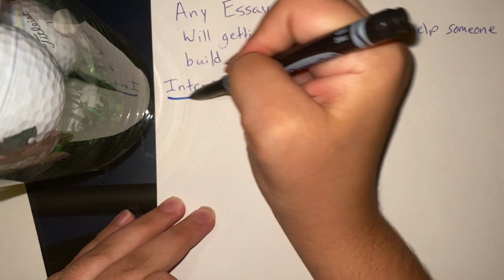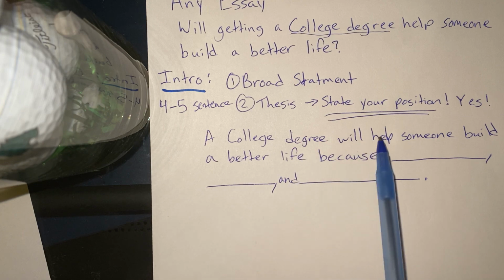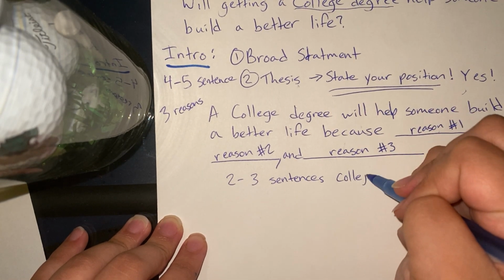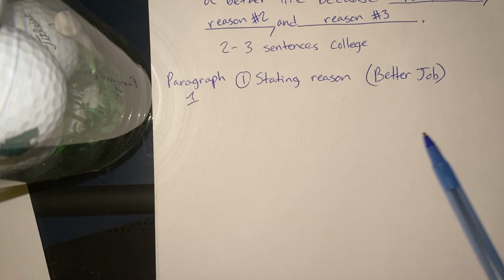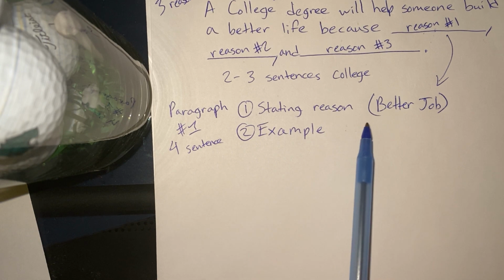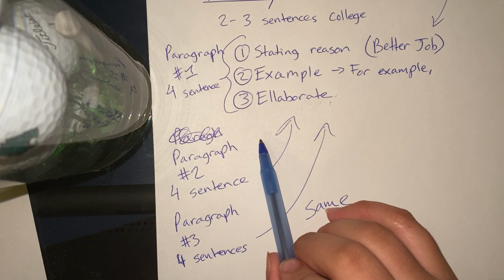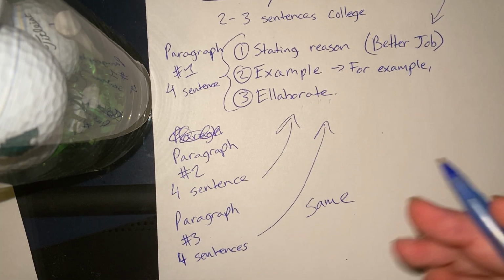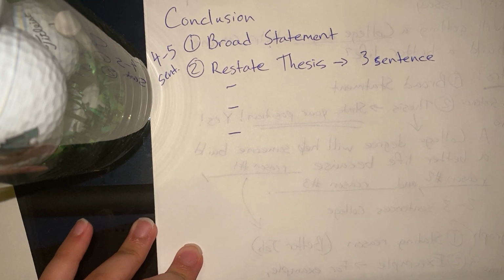English Comp 1 Tutoring Session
Roadmap for writing an argumentative essay.